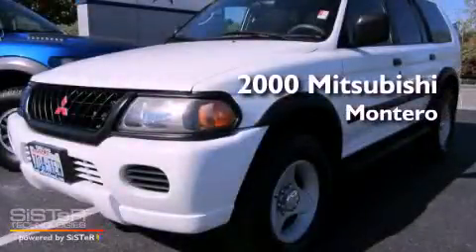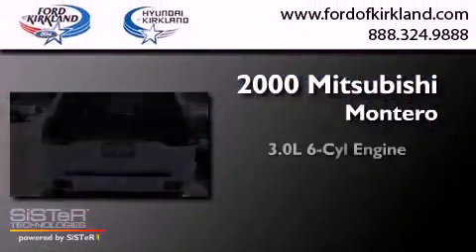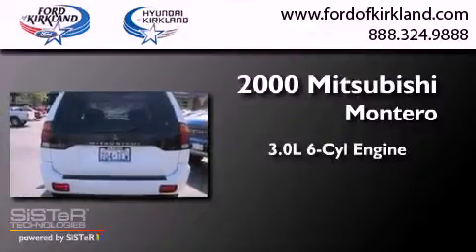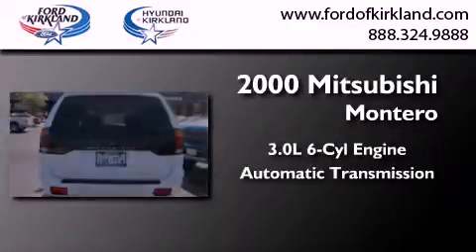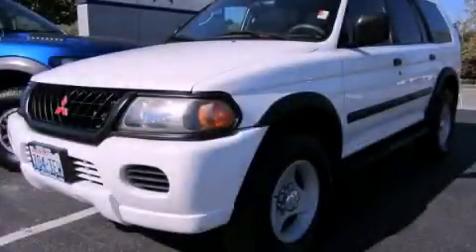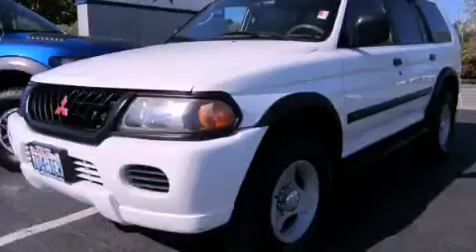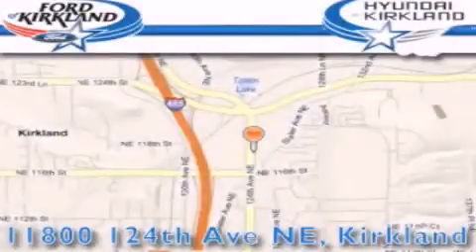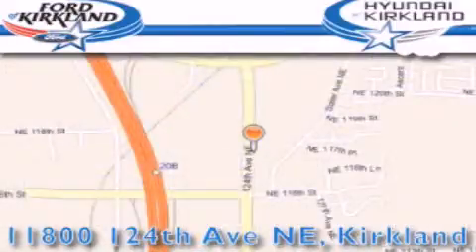Pre-Owned 2000 Mitsubishi Montero Kirkland WA 98034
Year : 2000
 Make : Mitsubishi
 Model : Montero
 Engine : 3.0L V6 MPI
 Trans . : Automatic
 Exterior : White
 Miles : 149,332
 Interior : Tan
 Stock : A06078A